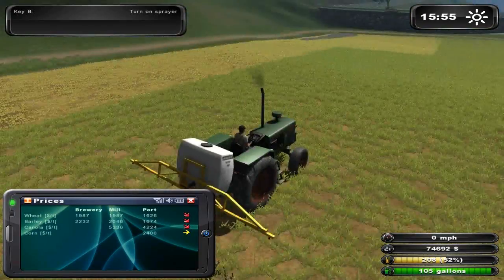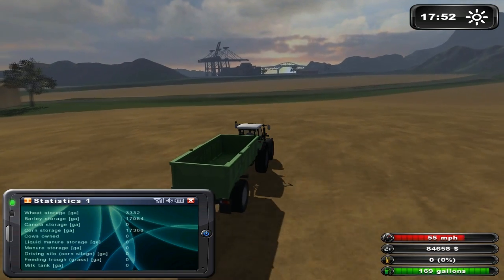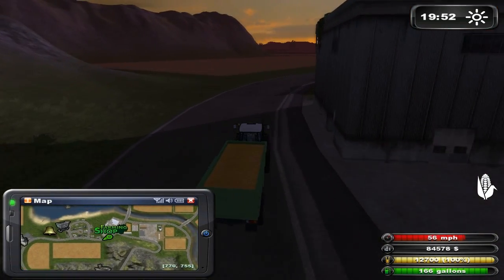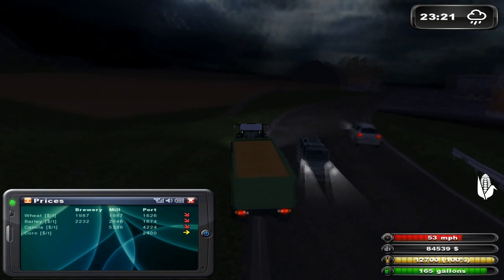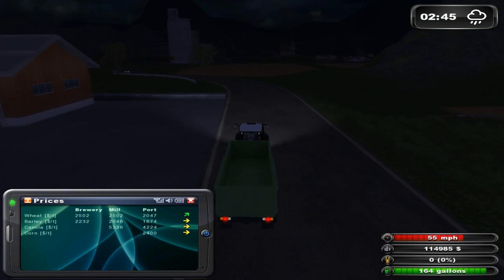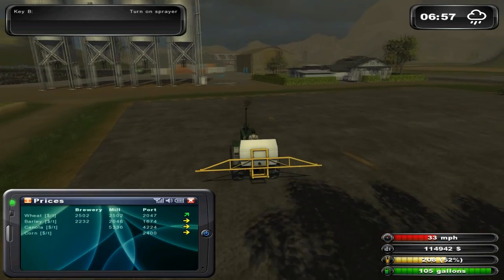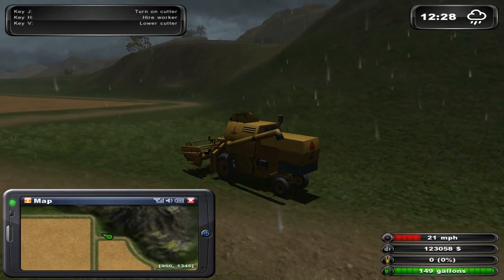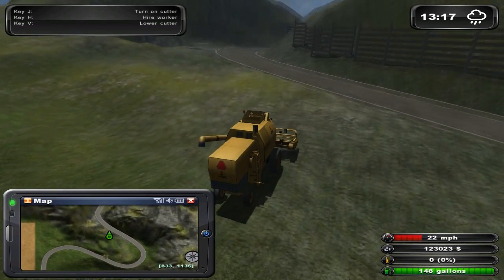Let's Play Farming Simulator 2011 Career Episode 4